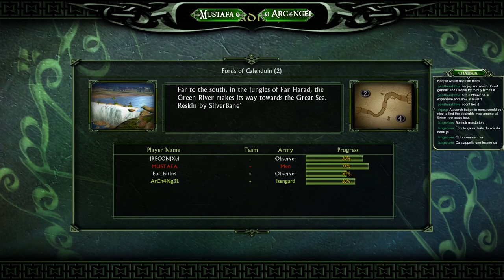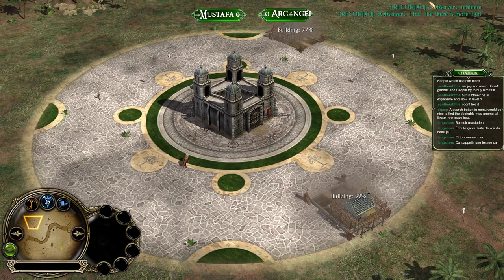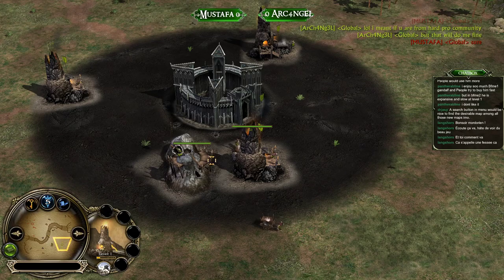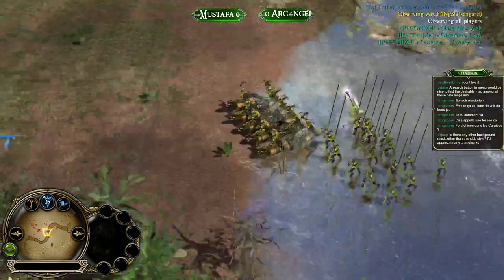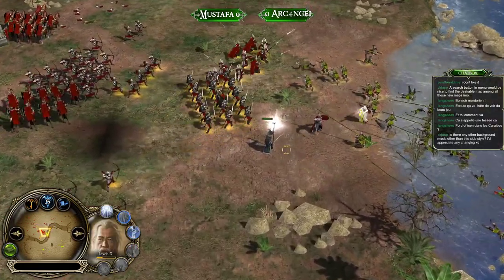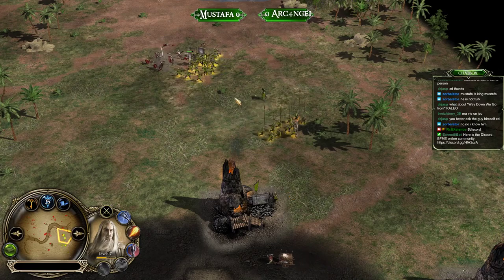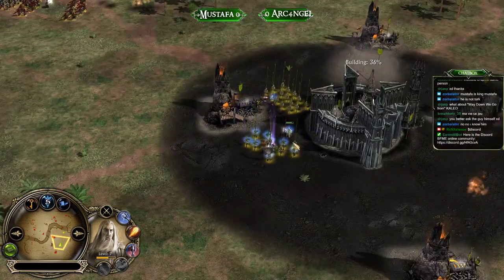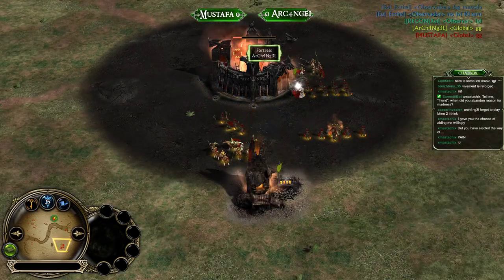LotR:BFMEII 1.09v2 Archangel Vs Mustafa Game 1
Pro game series between Arch4ng3l Vs King Mustafa on The battle for the Middle-Earth 2.